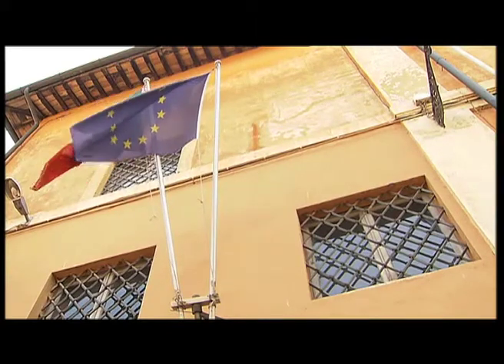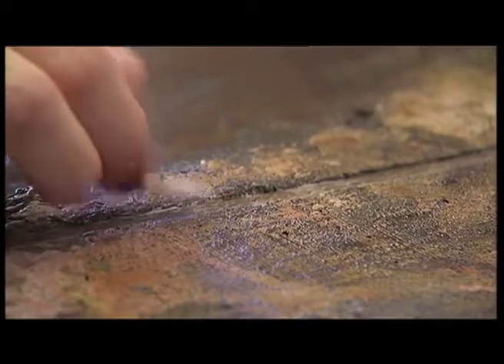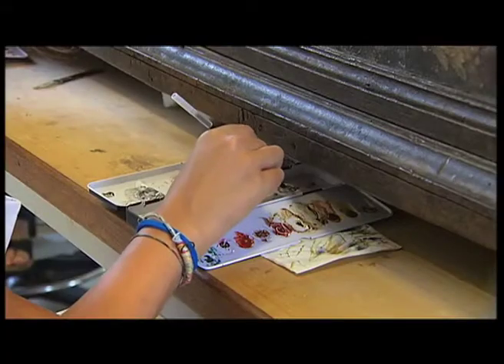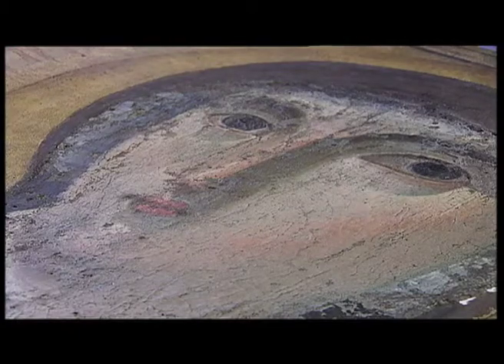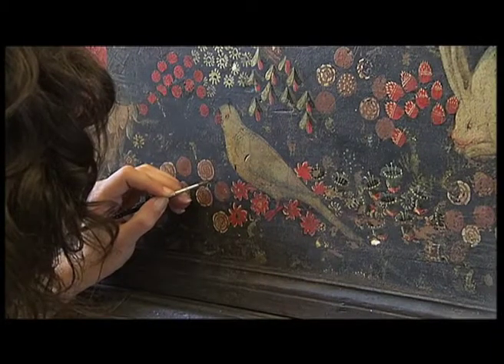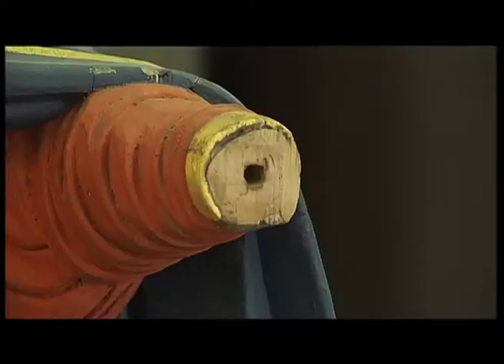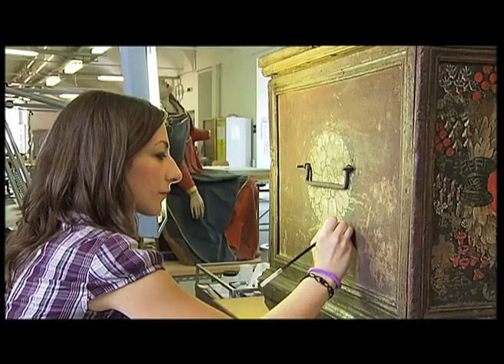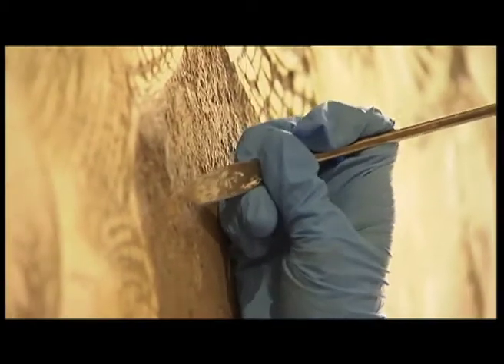Institute of art restoration preparing future generations to maintain art history